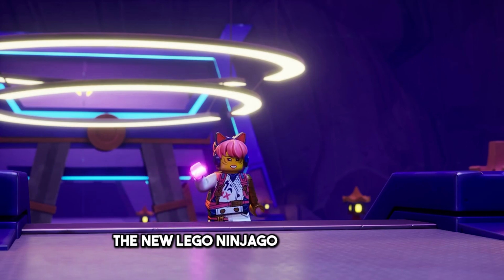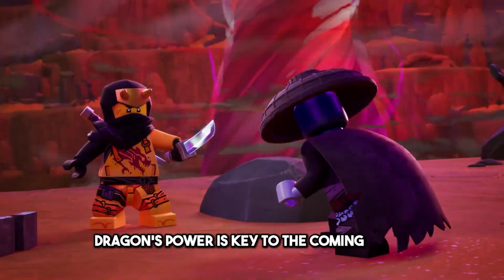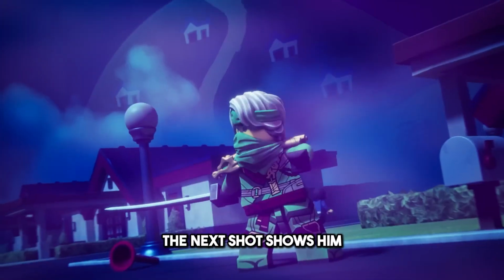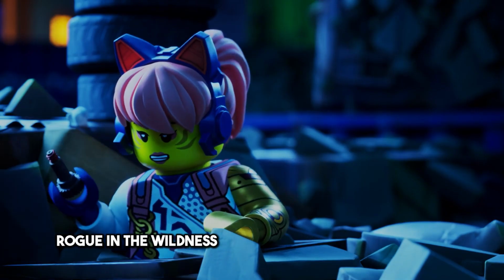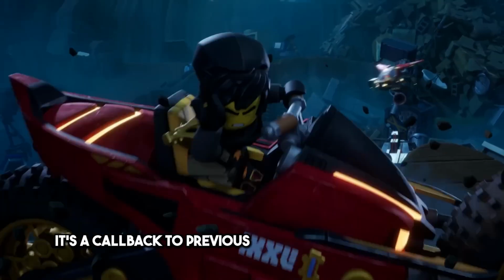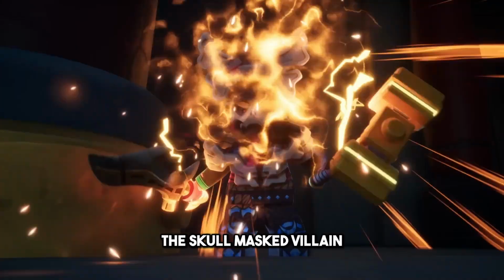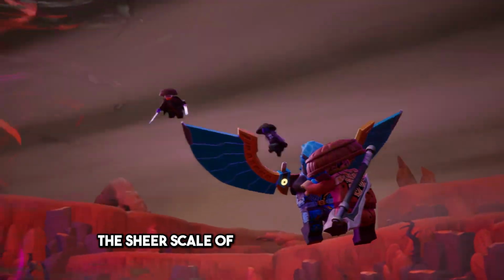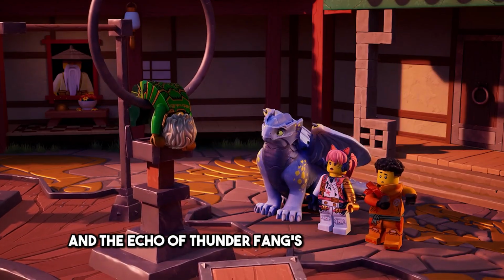New Season 3 Teaser Explained | Part 1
New Season 3 Teaser is very exciting for the Ninjago Community. We are getting sneak peeks of what is to come. We are super excited about the new things that have NEVER appeared in Ninjago before. In this video we will be breaking it down and trying to put the pieces together.

Also, forgot to put in the video. But the prime suspect behind the mask is Lord Ras. Seem like he has received a power boost and will be strong than ever.

"Kick Back Whip Around and Spin!"

About me:

Favorite Ninja is Kai. And yes, I know it's basic, but Kai the Best. Right after the Brown Ninja of course